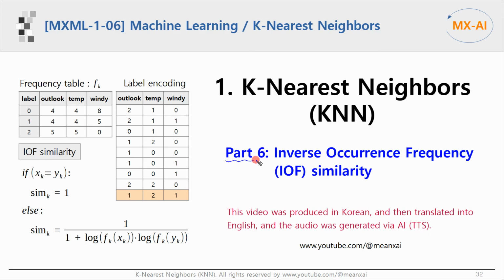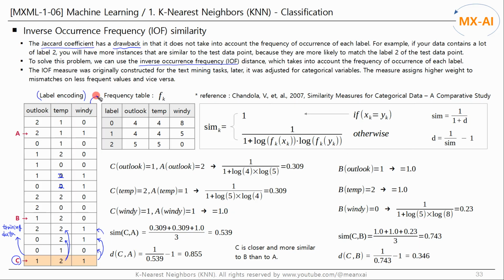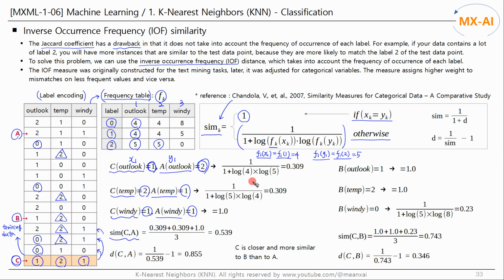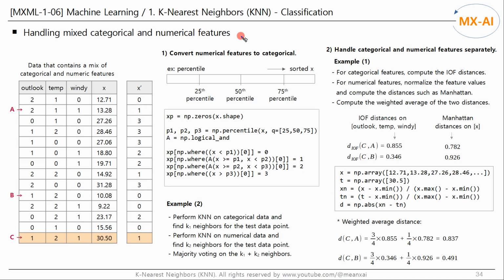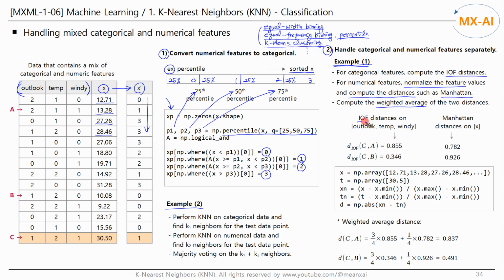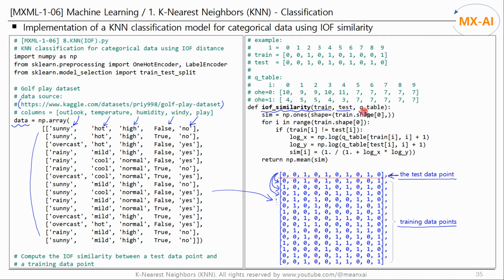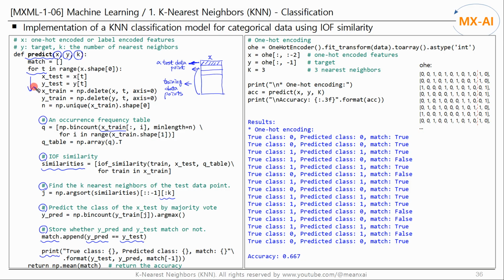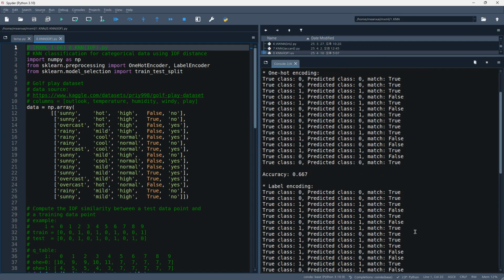[MXML-1-06] K-Nearest Neighbors (KNN) [6/7] - Inverse Occurrence Frequency (IOF) similarity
In this video, we'll look at the Inverse Occurrence Frequency (IOF) similarity or distance for handling categorical data.

In the last video, we looked at the matching coefficient for handling categorical data, and also looked at the Jaccard coefficient, which is an improvement on the matching coefficient.

In this video, we'll look at a more improved way to measure the similarity or distance called inverse occurrence frequency (IOF).

We will also look at how to handle data that is a mix of categorical and numerical data.

Finally, let's implement a KNN classification model using the IOF similarity.